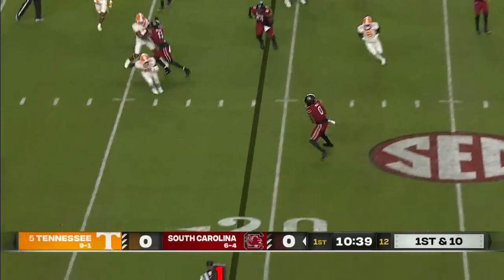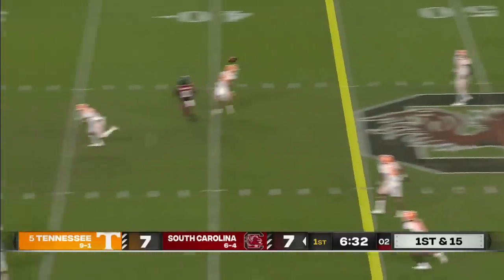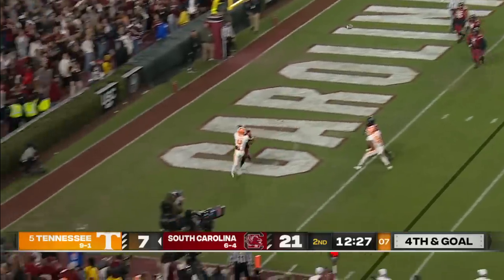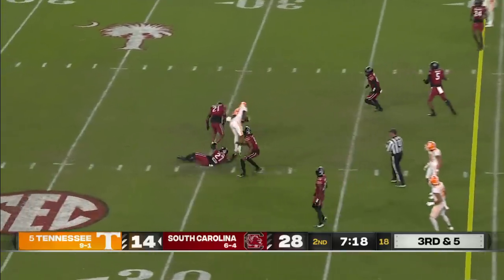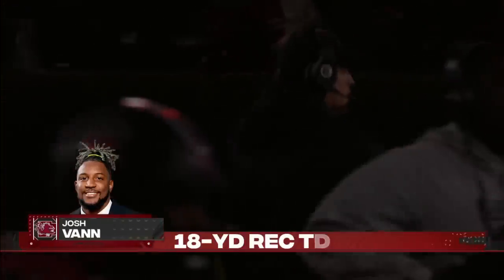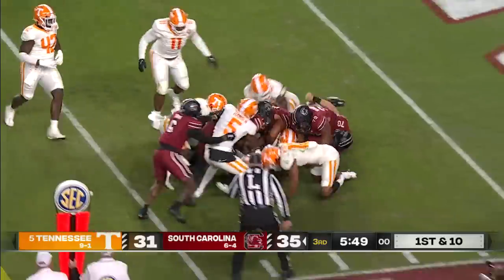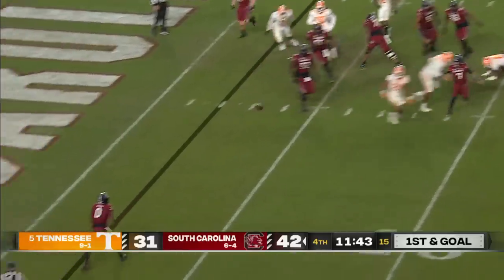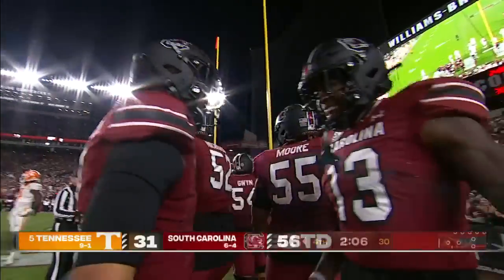Tennessee Volunteers vs. South Carolina Gamecocks | Full Game Highlights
South Carolina dominates No. 5 Tennessee at home, 63-38, in SEC action during Week 12 of the 2022 college football season. Gamecock QB Spencer Rattler threw for 438 YDS & 6 TDs in the win.